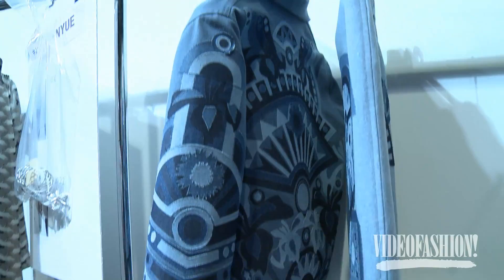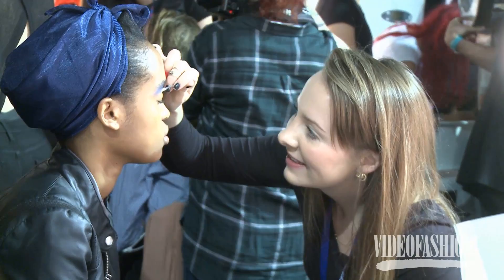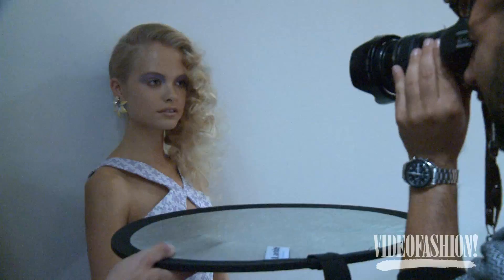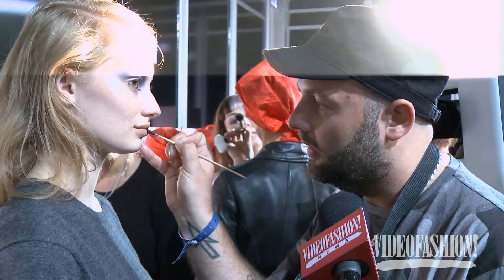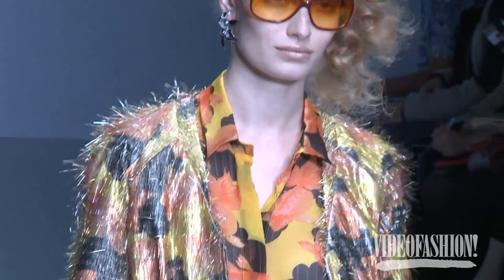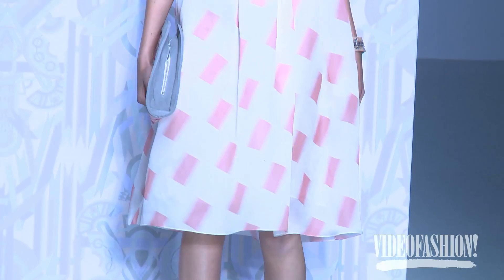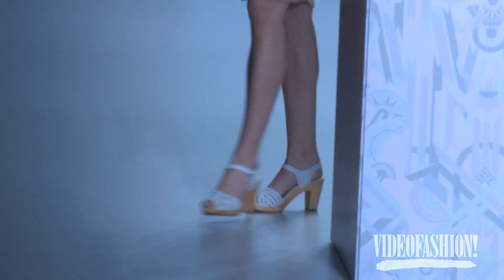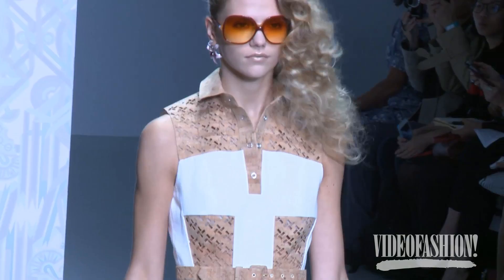WATCH: Holly Fulton Spring/Summer 2014 London | VideoFashion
Holly Fulton Spring/Summer 2014 London | VideoFashion

Holly Fulton is in a groovy mood for spring, channeling singer Noosha Fox and a seriously 70s vibe on her London Fashion Week runway!